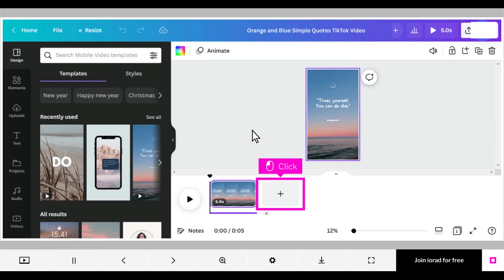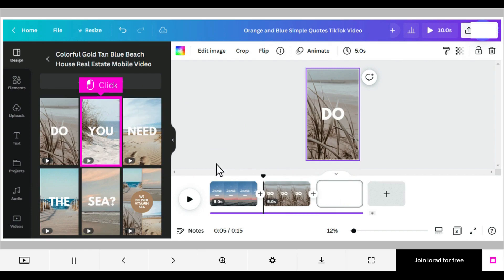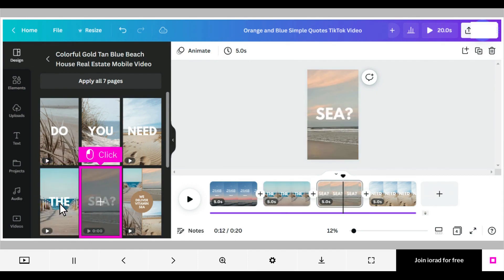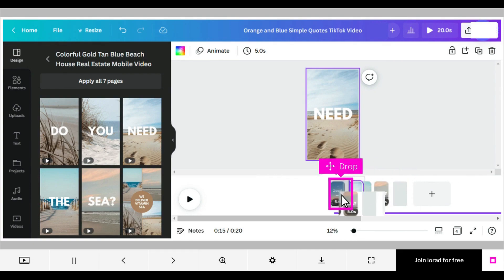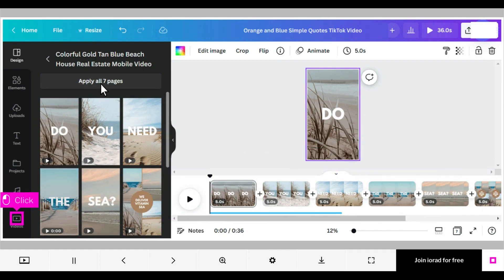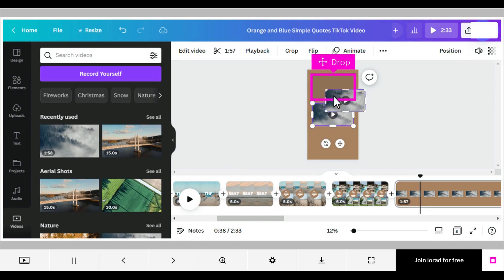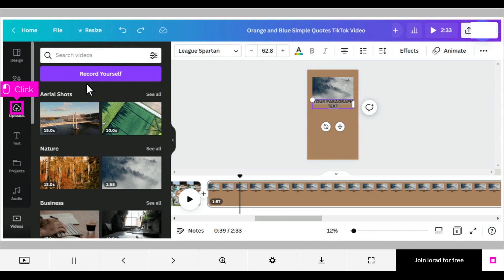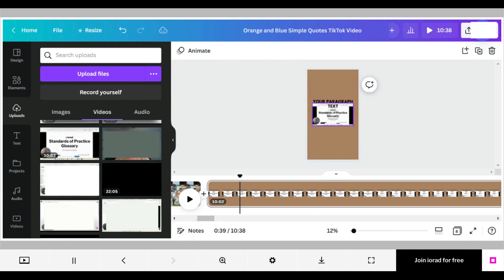Canva - How to add and replace videos on designs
Adding and replacing videos on a design you created in Canva is easy - and this tutorial will show you how easy it is to do.